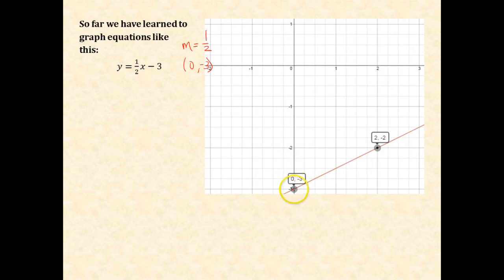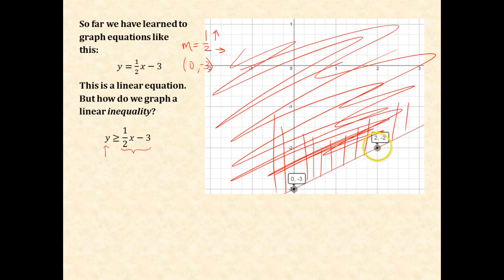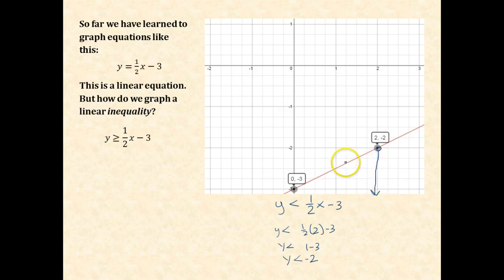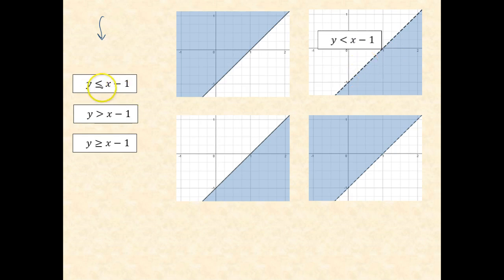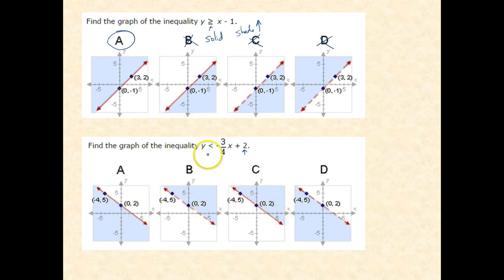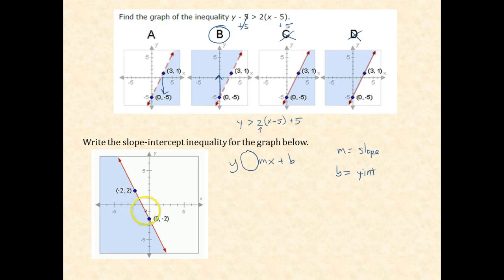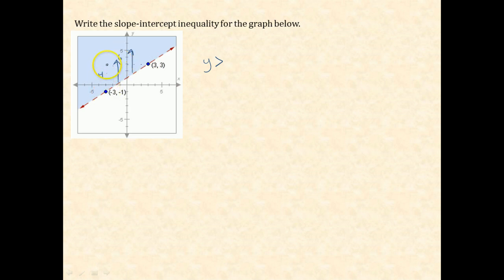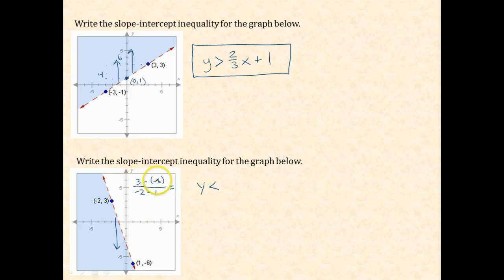Graphing Linear Inequalities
Graphs of Linear Inequalities in 2 Variables